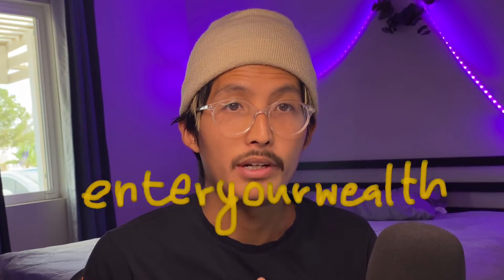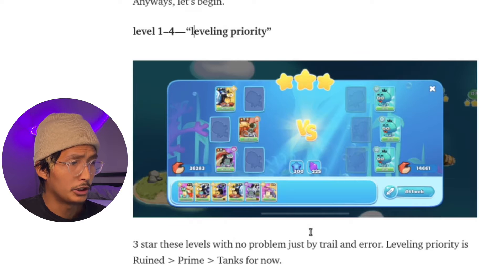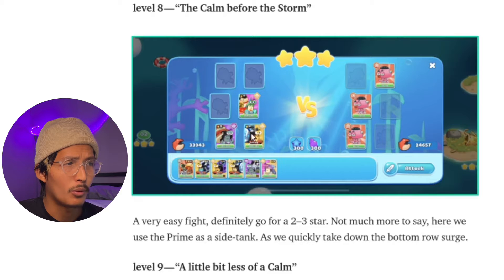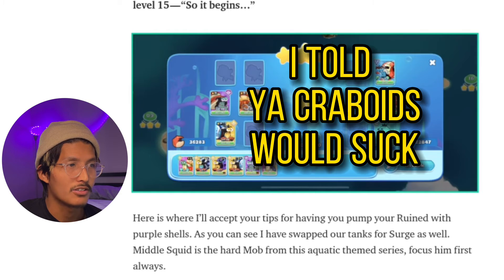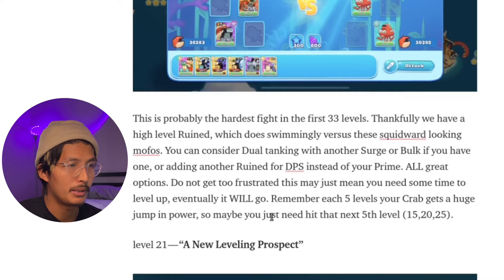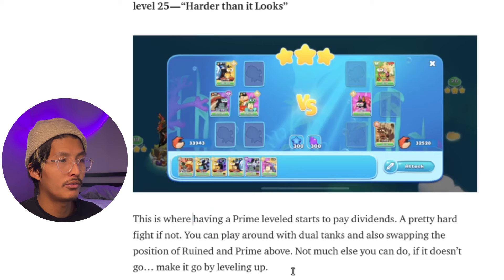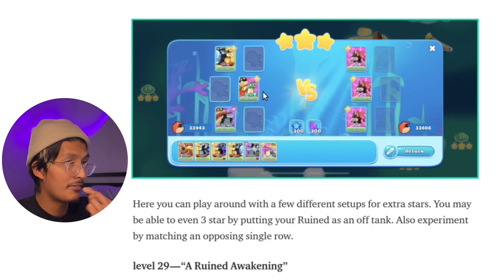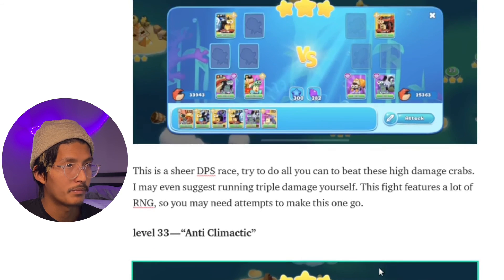BEGINNERS ADVENTURE MODE GUIDE | CRABADA NFT BATTLE GAME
0:00 Intro
0:36 Best Crabs to Use
2:18 level 1-4
3:08 level 5
3:26 level 6
3:50 level 7
4:03 level 8
5:15 level 9
5:29 level 10
6:02 level 11
6:30 level 12
6:50 level 13-14
7:11 level 15
7:34 level 16
7:51 level 17
8:08 level 18
8:19 level 19
8:28 level 20
9:33 level 21
10:56 level 22
11:22 level 23
11:28 level 24
12:13 level 25
12:59 level 26
13:11 level 27-28
13:26 level 29
14:02 level 30
15:03 level 31
16:24 level 32
16:58 level 33
17:18 Final Thoughts